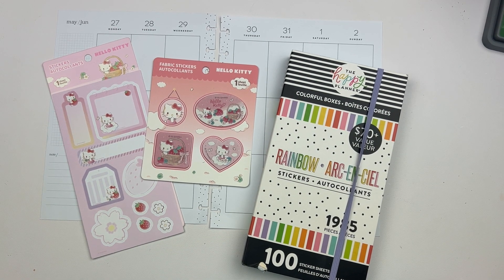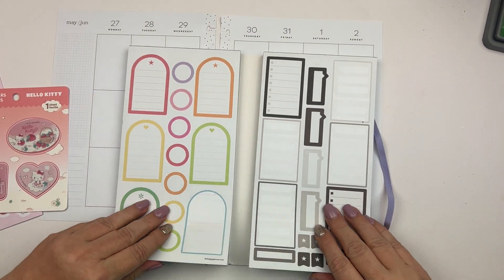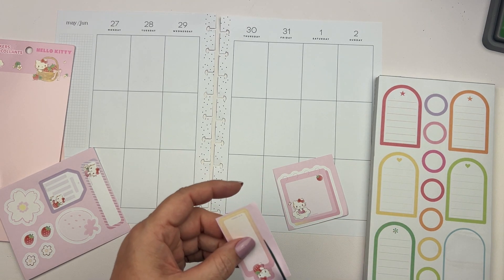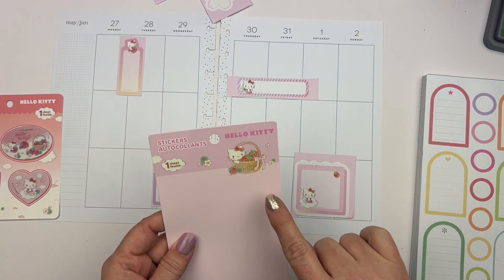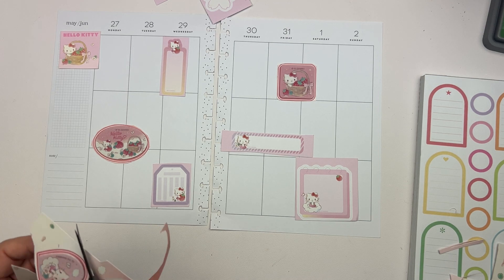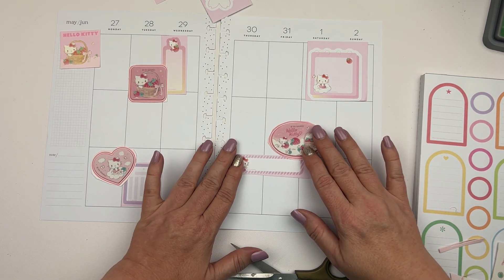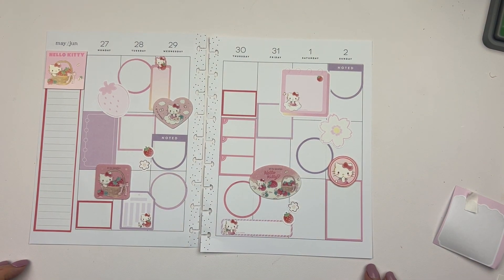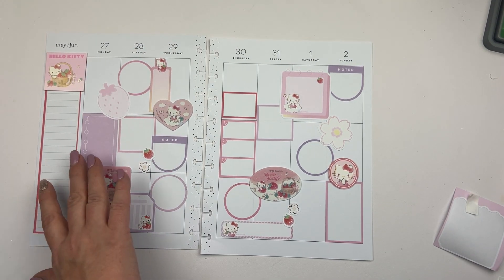Happy Planner Decorate with Me - Hello Kitty & Strawberries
My inspiration this week is Hello Kitty and strawberries stickers by niece Come see how I decorate my vertical classic Happy Planner  (2024 - Week 21 of 52).

Check back every Sunday at 3:30 PM PST for a new Decorate with Me video!